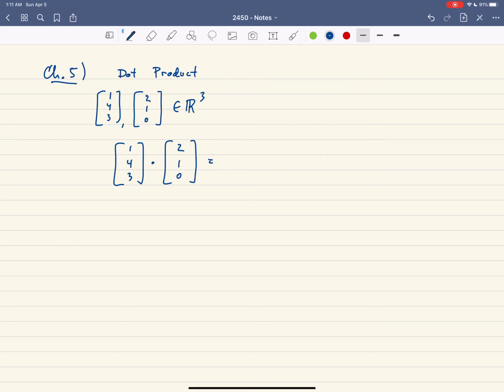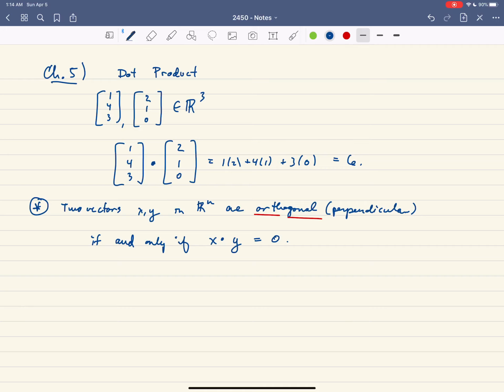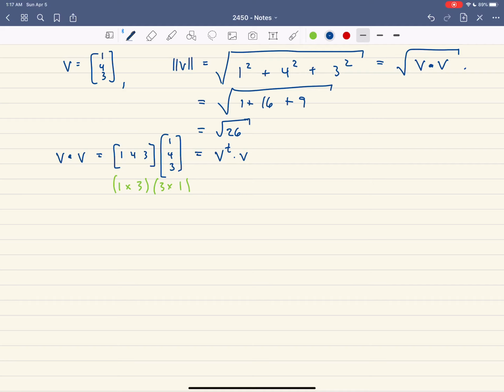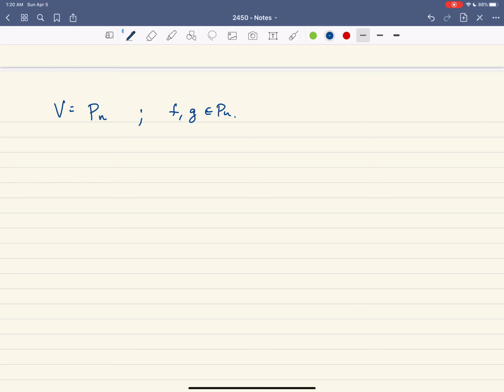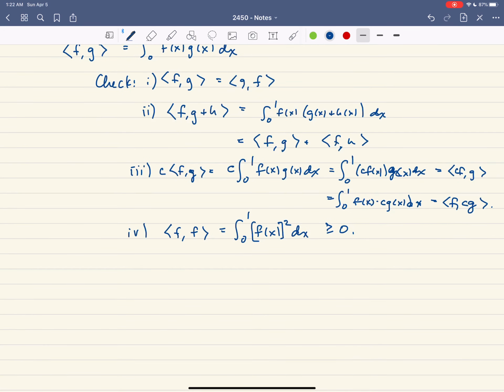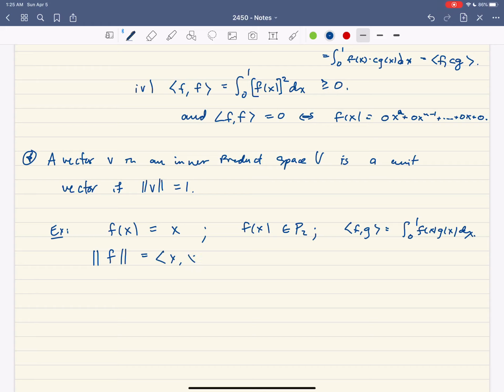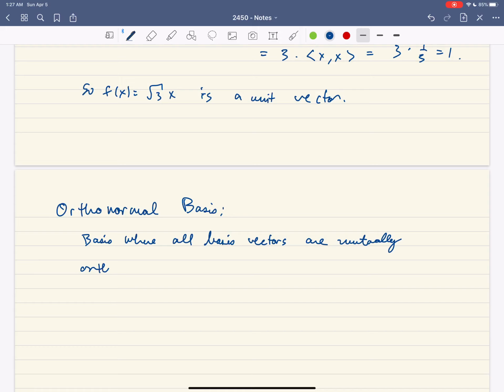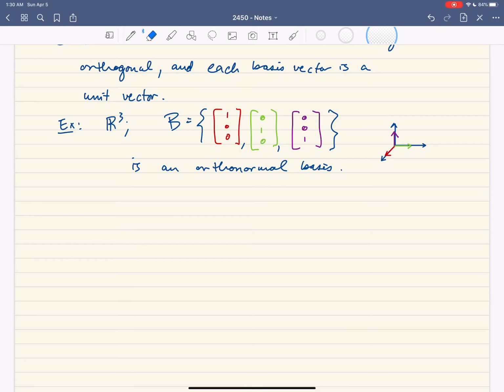The Dot-Product and Inner Product Spaces